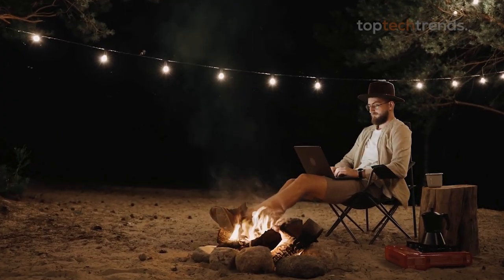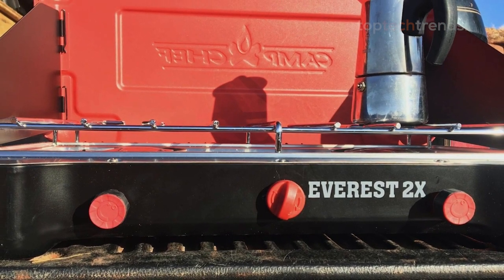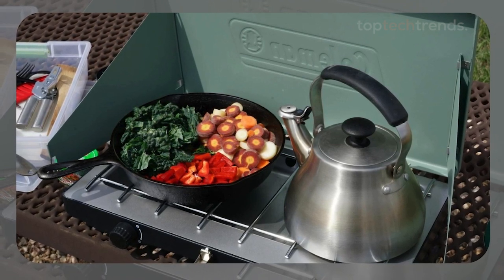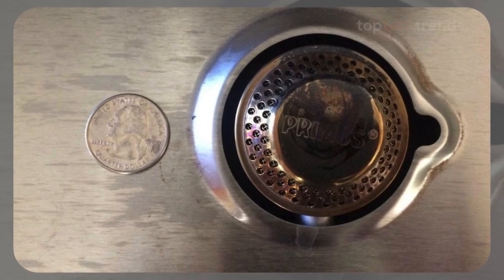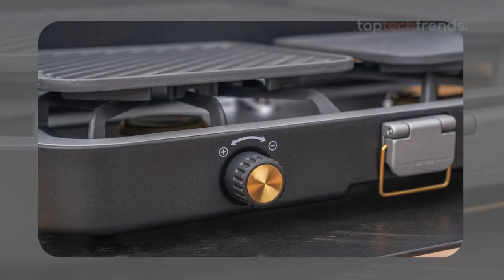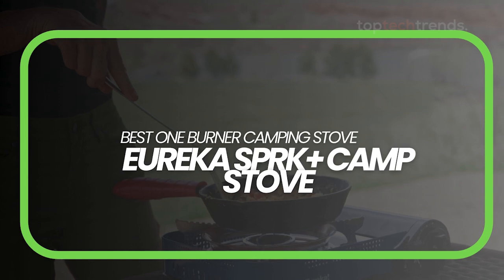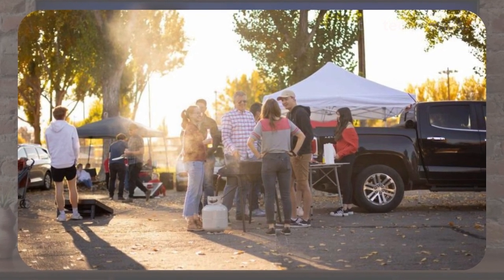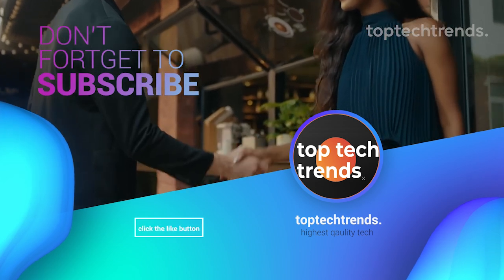Top 5 Camping Stoves of 2024 for Delicious Outdoor Cooking!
Are you ready to elevate your outdoor cooking experience? In this video, we reveal the **Top 5 Camping Stoves of 2024** that will make your next camping trip unforgettable! Whether you're a seasoned camper or a first-time adventurer, these stoves are designed to deliver delicious meals with convenience and efficiency.

 Share your excitement in the comments below! 🎥

► Links & Timestamps
0:00 ► Introduction
0:49 ► LCamp Chef Everest 2X : [Amazon]
01:52 ►Coleman Cascade Camp Stove: [Amazon]
02:49 ►Primus Kinjia : [Amazon]
03:51 ► Coleman 3-in-1 Stove : [Amazon]
04:49► iKamper Disco Series Grill: [Amazon]
05:47 ►Eureka SPRK+ Camp Stove: [Amazon]
06:43►Camp Chef Explorer 14: [Amazon]
04:16► Apple AirTag: [Amazon]
04:34► Simplehuman Step Trash Can: [Amazon]
04:58►Hatch Restore 1 : [Amazon]
05:20► PowerBlock Elite Dumbbells : [Amazon]
05:42►Samsonite Freeform Spinner : [Amazon]
06:02► Apple iPad (10th Gen): [Amazon]
06:22► Ring Video Doorbell: [Amazon]
06:40► Comlife Portable Neck Fan : [Amazon]
07:02►De’Longhi Coffee Maker : [Amazon]
07:24►4-Pack Blink Outdoor 4 : [Amazon]
07:46►iLife V3s Pro: [Amazon]
08:10► Greenworks 80-Volt Push Mower: [Amazon]
08:50► Apple iPad Pro M4 : [Amazon]
09:06► Vornado Vfan Jr. Air Circulator : [Amazon]
09:24► Kasa Smart Plug Power Strip : [Amazon]
09:50► Motorola Razr+ Smartphone : [Amazon]
10:12► Weber Spirit E-310 Black : [Amazon]

Top 4 Best Electric Shavers For 2024

TOP 5 Bluetooth Speakers YOU NEED in 2024

9 Best Tech Gadgets to Buy on Amazon

Cool Gadgets You Can Order Right Away!

Must Have Gadgets For Your Next Trip